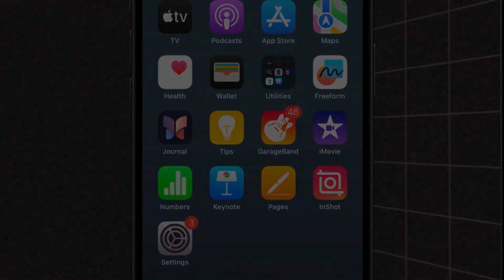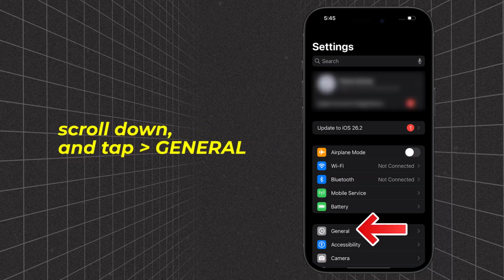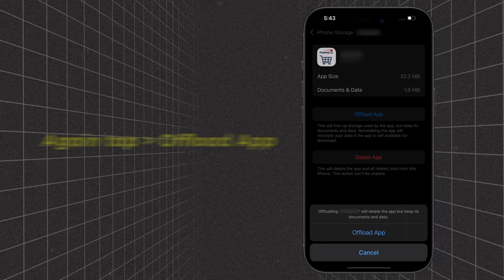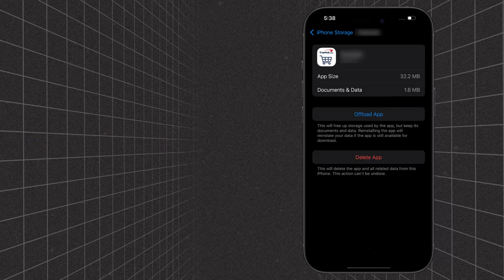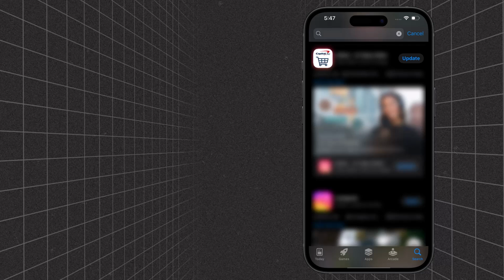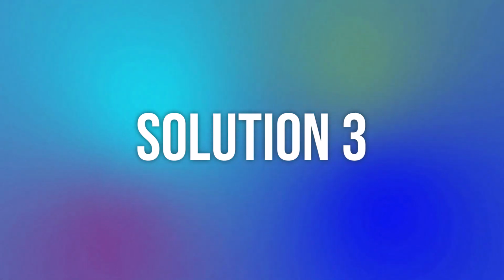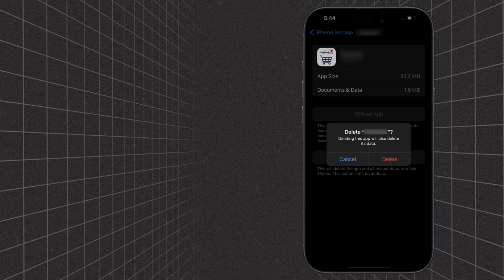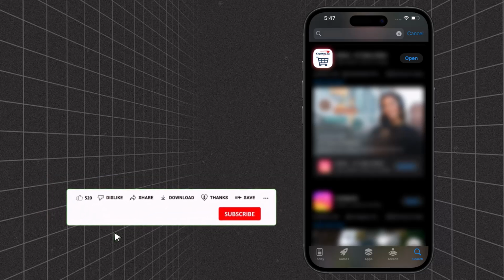Capital One Shopping App Not Working: How to FIX Capital One Shopping App Not Working (FIXED)